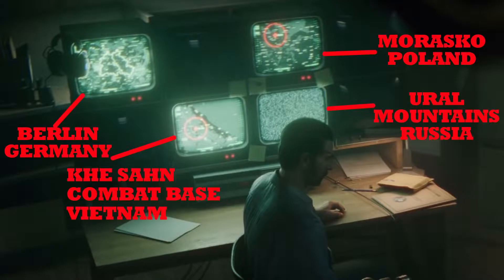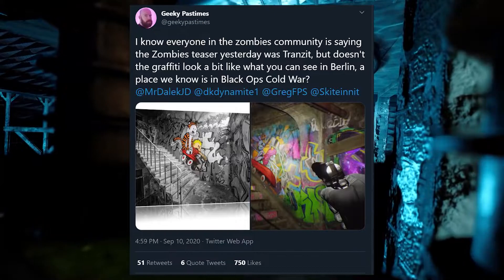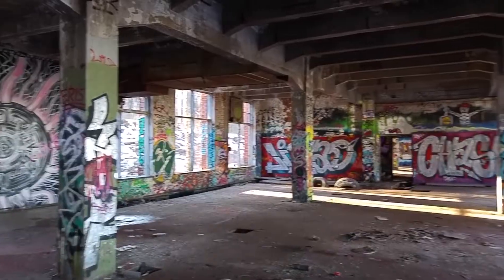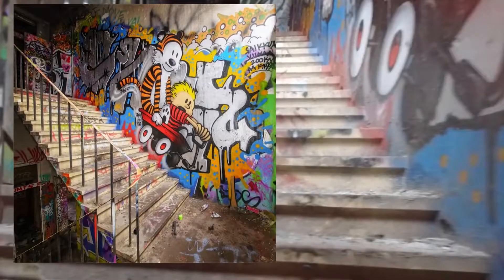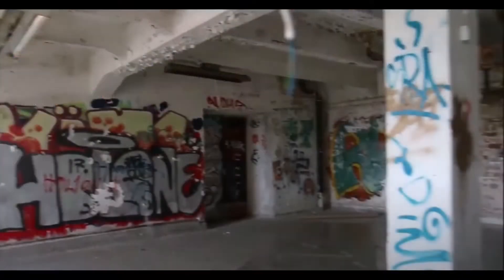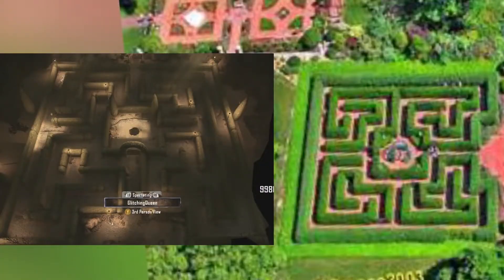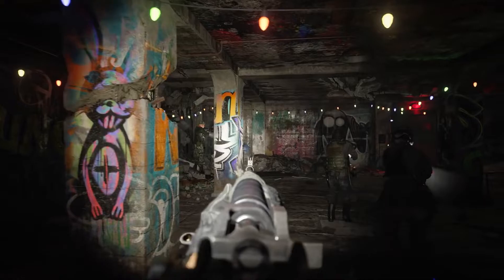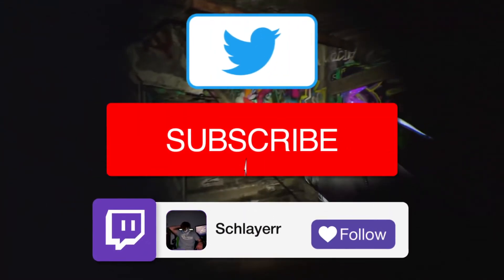You Won't Believe Where Cold War ZOMBIES Is Going! (Black Ops Cold War Zombies)